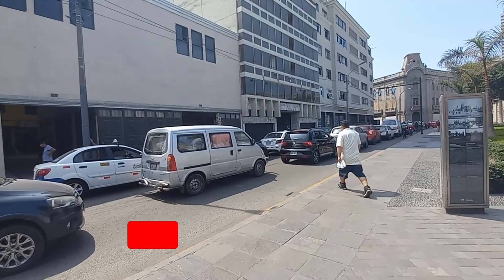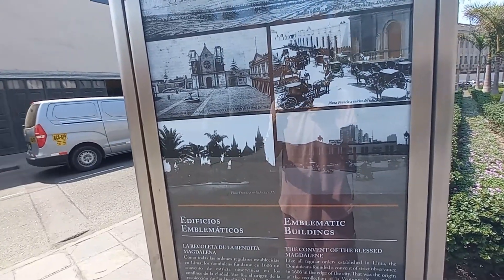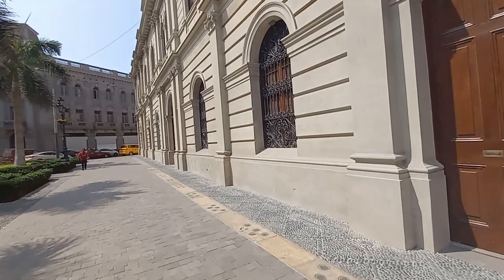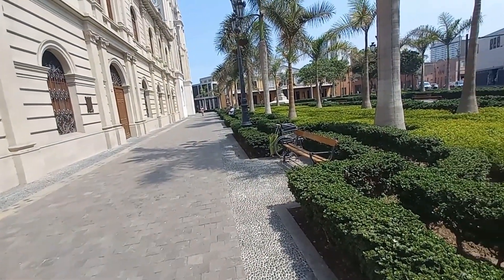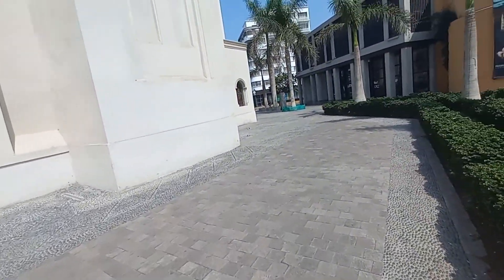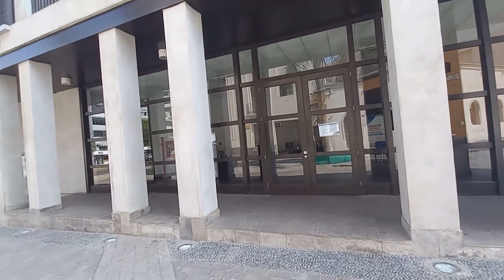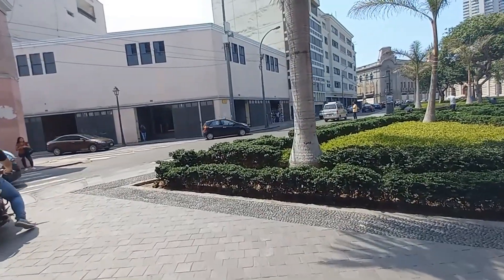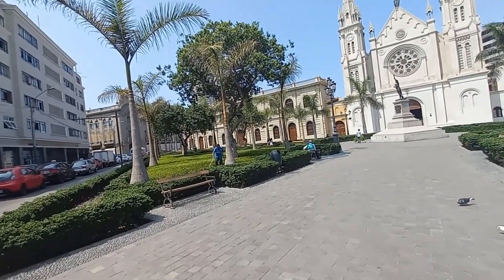Así luce la Plaza Francia | Centro histórico de Lima | marzo de 2023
Un recorrido a pie por la plaza Francia, ubicada en el centro histórico de Lima. En sus alrededores se encuentran la Iglesia de la Recoleta y el Hospicio Bartolomé Manrique, cuyas fachadas y ornato fueron recuperadas integralmente por la municipalidad de Lima.